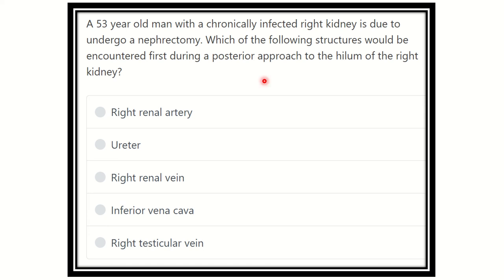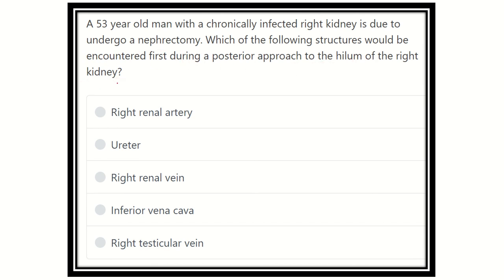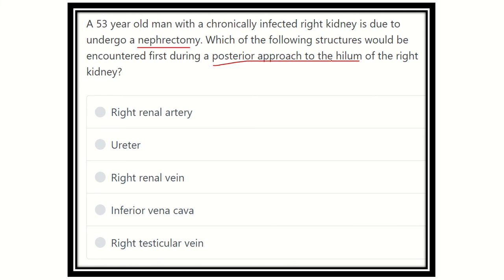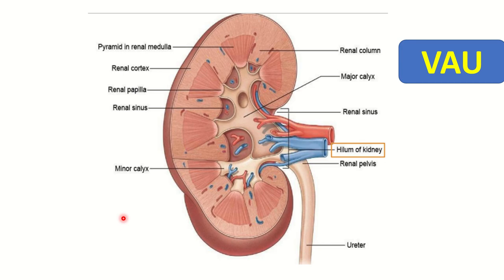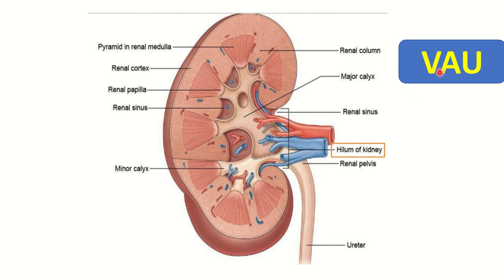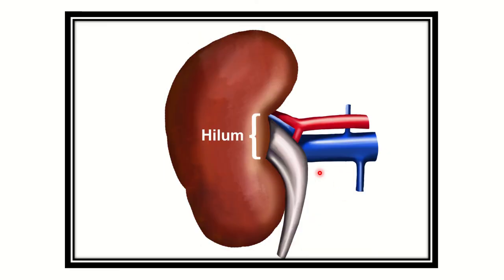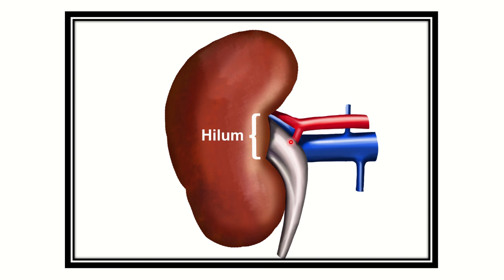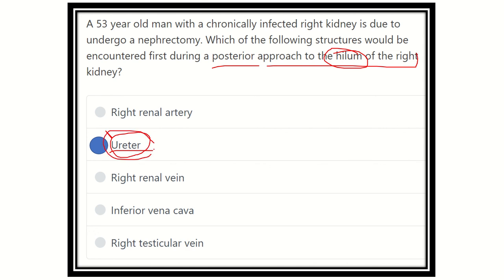Hilum of the kidney structures MRCS question solve (CRACK MRCS)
it includes
1. eMRCS videos
2. Fawzia sheet solved
3. Recalls and mores